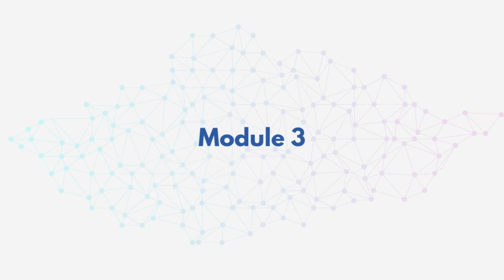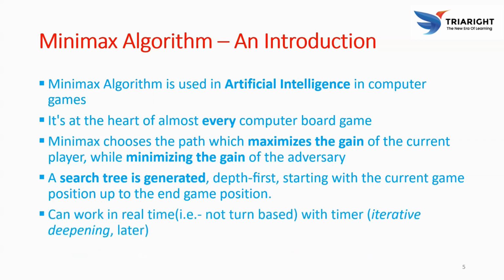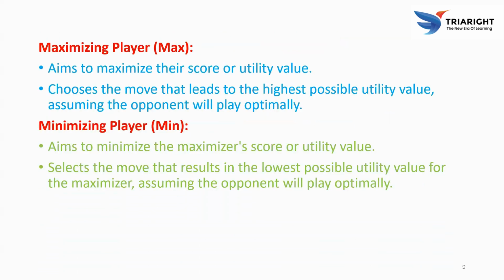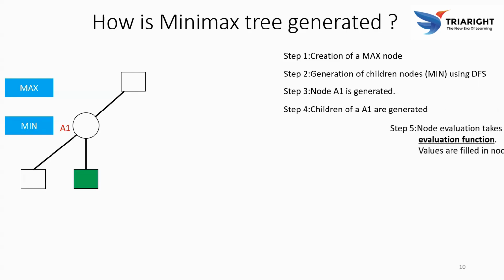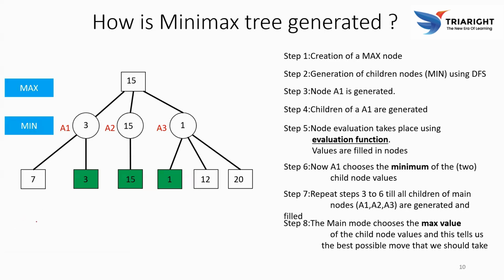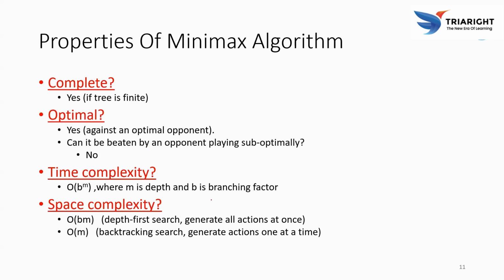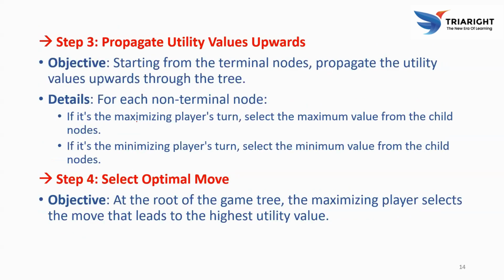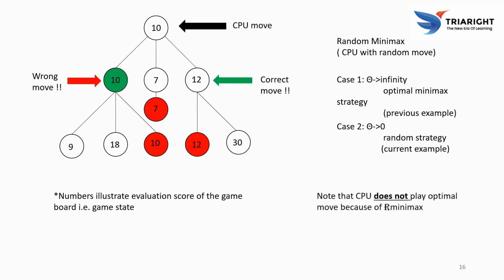AI & ML – Chapter 19 | Mini-Max Algorithm | Game-Playing & Adversarial Search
Welcome to Chapter 19 of our AI & Machine Learning series!
In this lesson, we explore the Mini-Max Algorithm, a classic strategy for game-playing and adversarial search.

🔍 Topics covered:

Introduction to Mini-Max

Game trees & decision making

Terminal states, utility values, & depth limits

Implementation tips in Python

Practical examples: Tic-Tac-Toe & Chess

By the end of this video, you’ll understand how computers make optimal moves in competitive environments. Perfect for students preparing for AI/ML exams, coding interviews, or research projects.